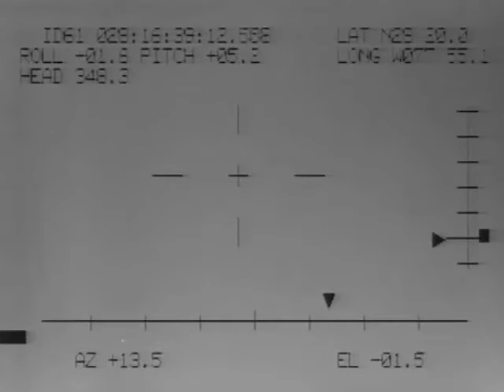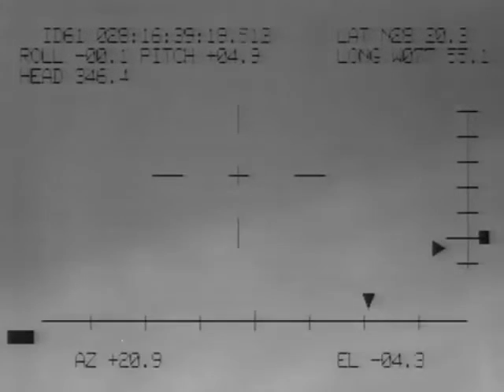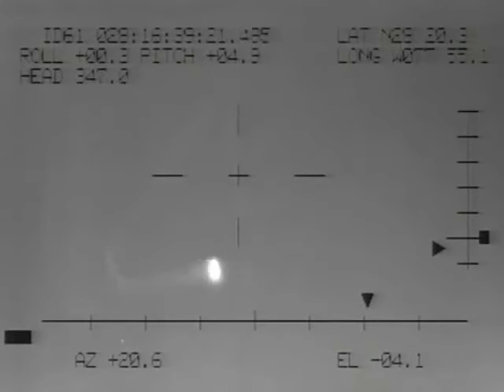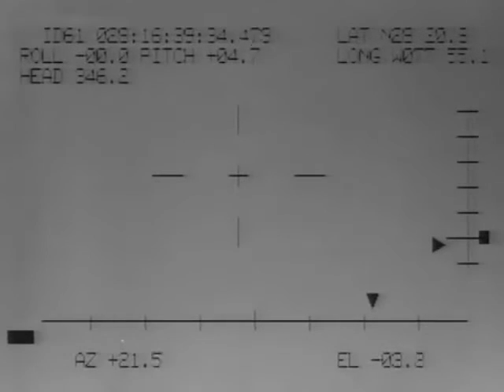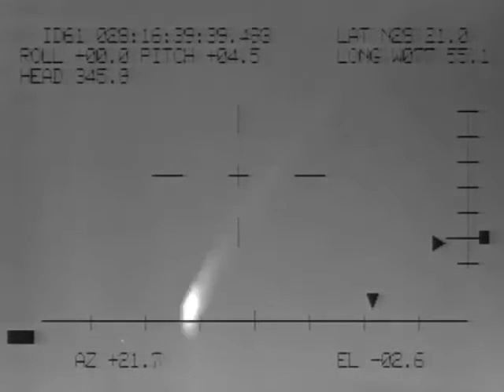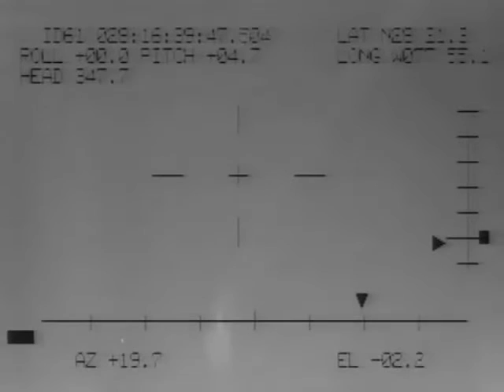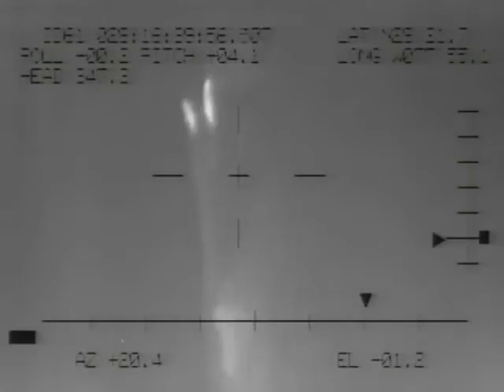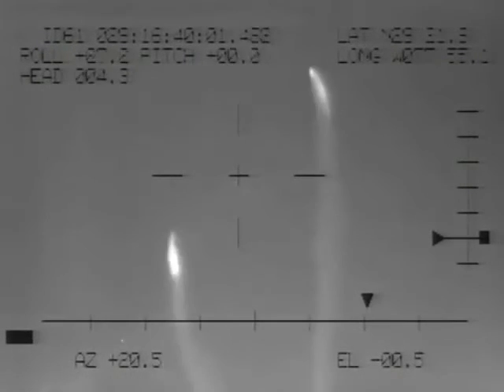The Challenger Disaster: Star-Cast tracking camera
From Tuesday, January 28th 1986 The Space Shuttle Challenger Explosion from the Star-Cast tracking camera.  The explosion took place 73 seconds into Challengers 10th flight at 11:39:13 A.M EST

The STS-51-L Crew:

Commander:Francis R. Scobee

Pilot:Michael J. Smith

Mission Specialist:Ellison S. Onizuka

Mission Specialist:Judith A. Resnik

Mission Specialist:Ronald E. McNair

Payload Specialist:Gregory B.Jarvis

Payload Specialist: Christa McAuliffe
 (Teacher in Space)

(Footage is courtesy of shuttlevideo Y.T channel)